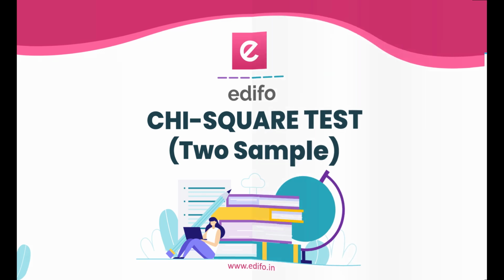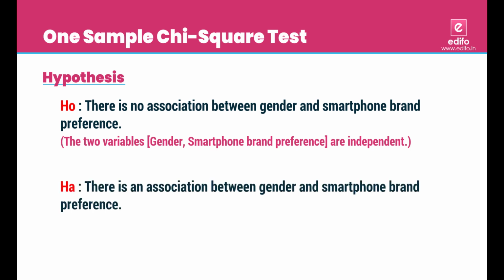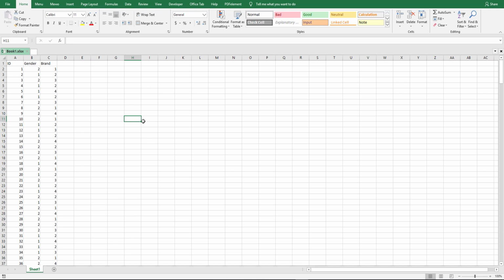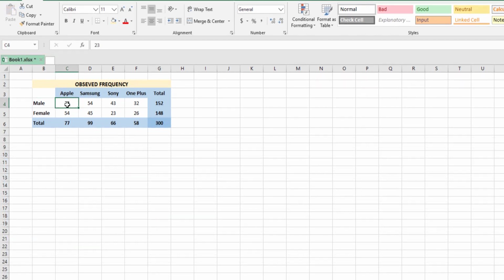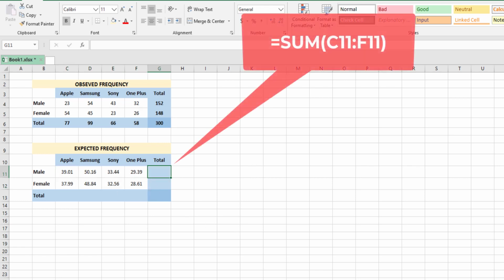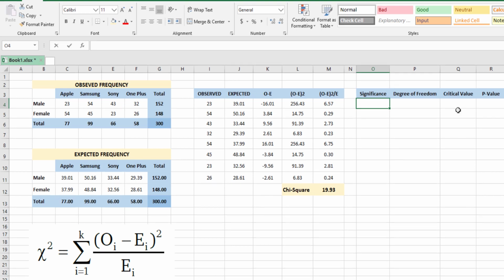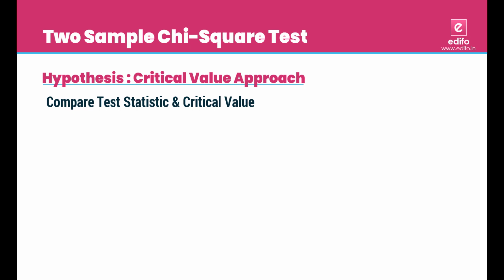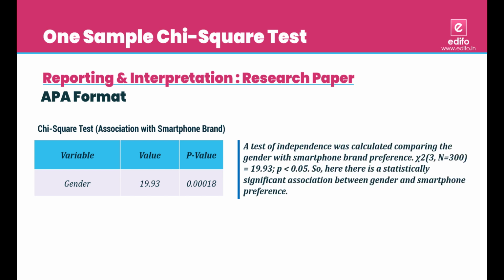Two Sample Chi-Square Test from questionnaire data using Microsoft Excel and Reporting in APA format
This video explains the two-sample Chi-Square from questionnaire data test using Microsoft Excel and Interpretation and reporting in APA format.
Chi-Square test is one of the most popular non-parametric tests in research statistics, and it is an inevitable part of most test statistics.